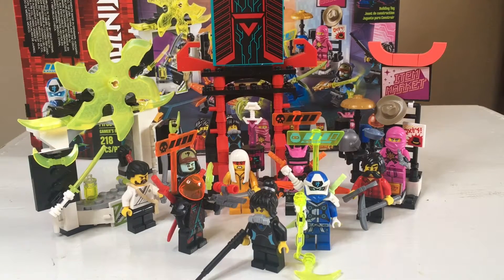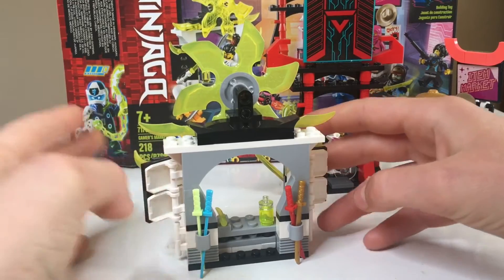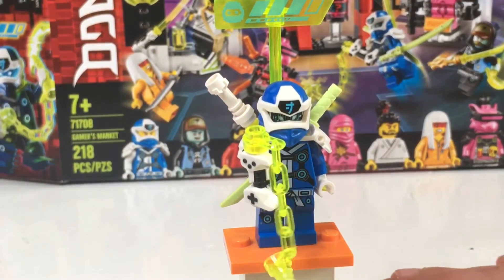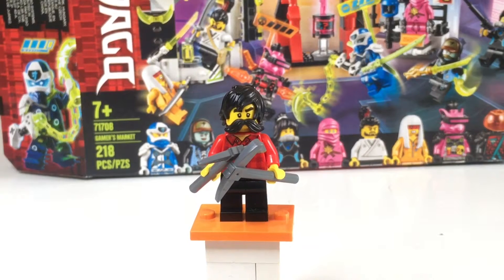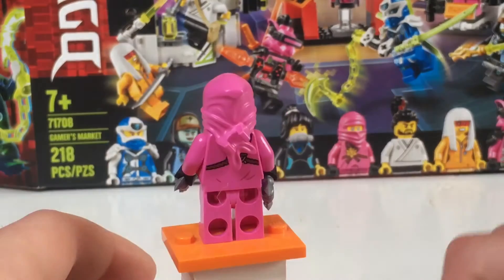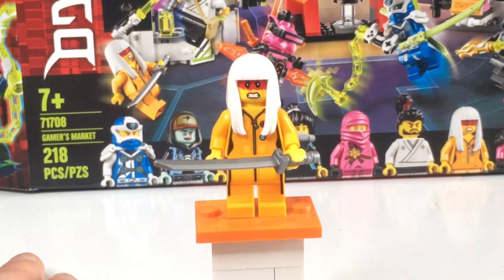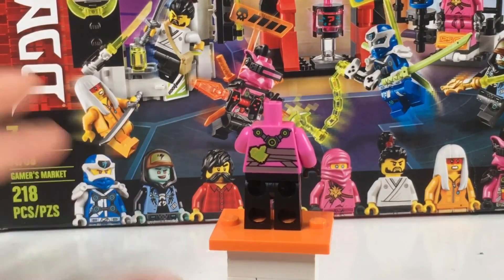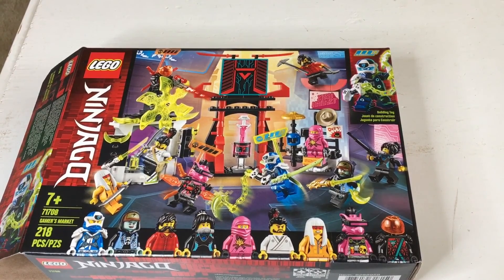LEGO Ninjago Gamer’s Market 71708 Review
Hope you enjoyed or enjoy the video have a wonderful day